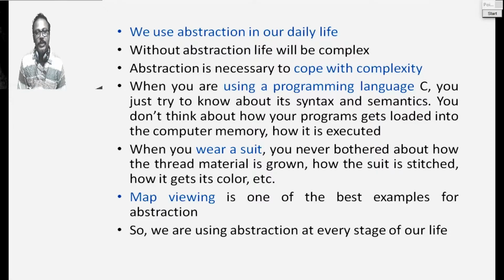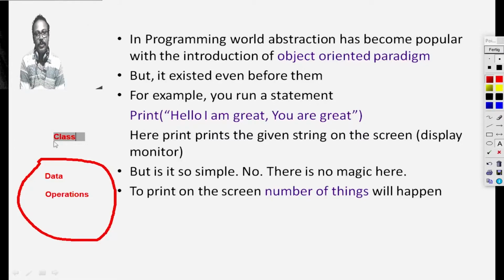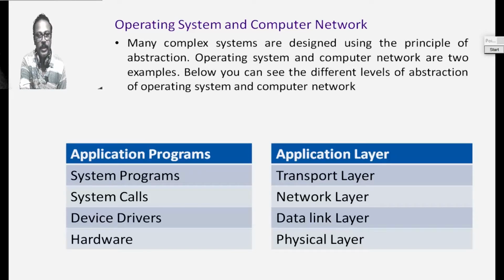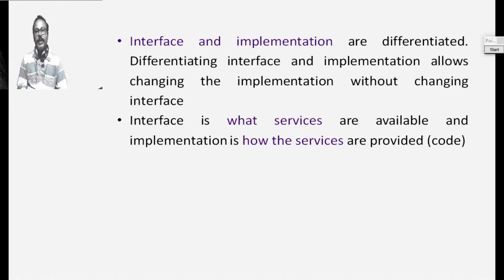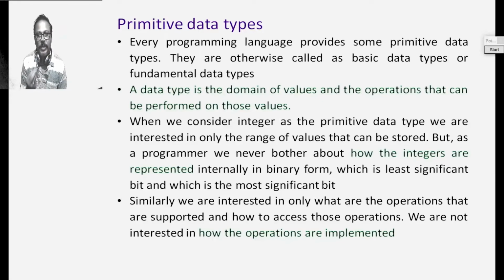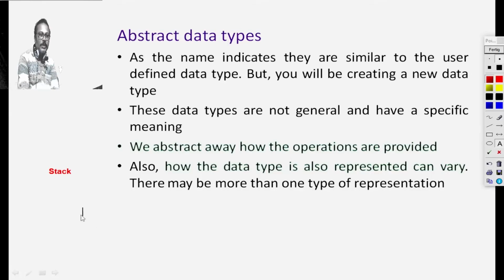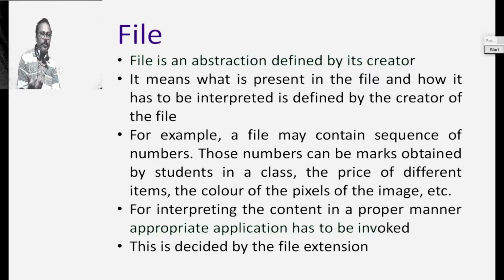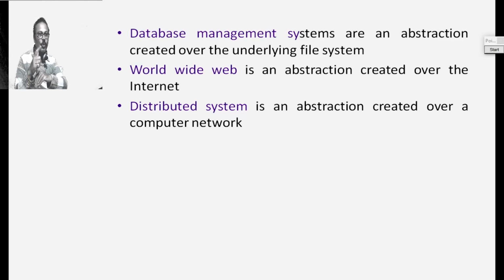Programming Abstractions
This video is various abstractions we use in programming. Abstraction plays important role in computer programming and also in our daily life. We use abstraction regularly in our daily life. This video is about how to use abstraction in programming and in general computer science.